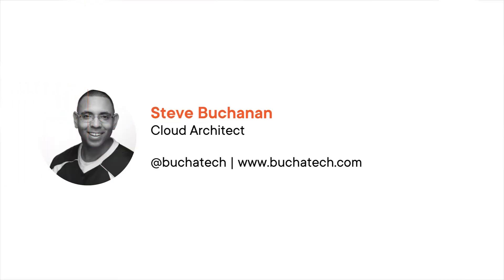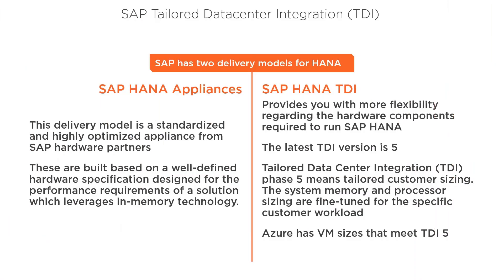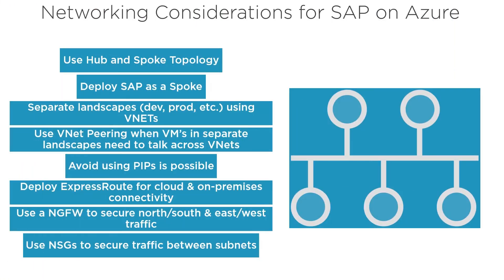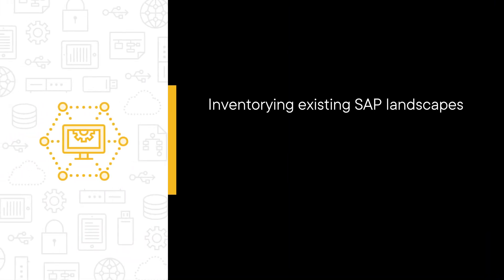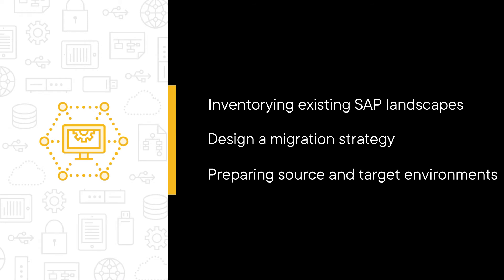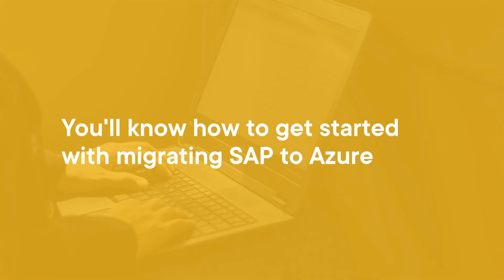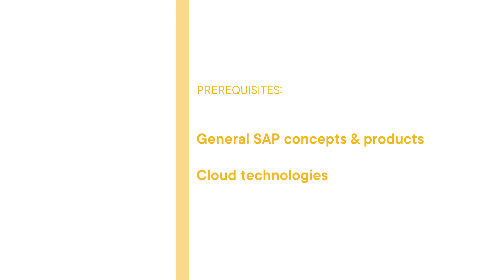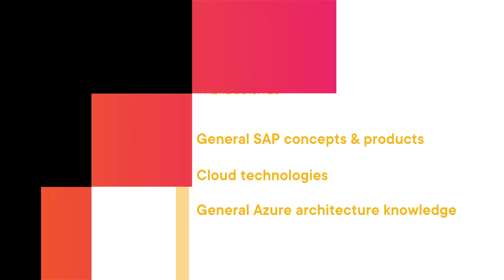Azure Skills: Migrating SAP Workloads to Azure Course Preview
Join Pluralsight author Steve Buchanan as they walk you through a preview of their "Migrating SAP Workloads to Azure" course found only on Pluralsight.com. Build your technology skills with Steve’s help by learning how to inventory SAP landscapes, how to design a migration strategy, and how to migrate SAP workloads to Azure - all in preparation for the AZ-120 exam. Visit Pluralsight.com to start learning Azure skills today!